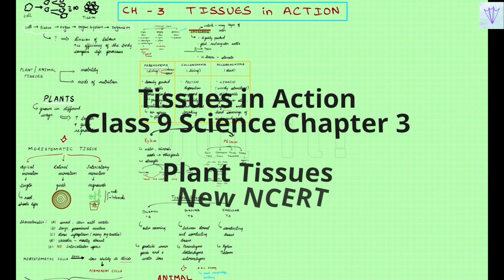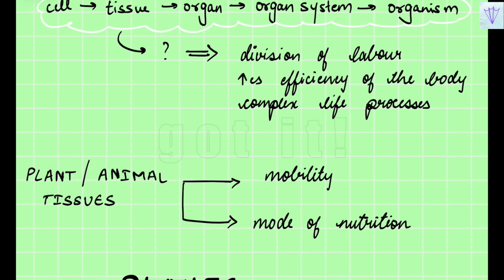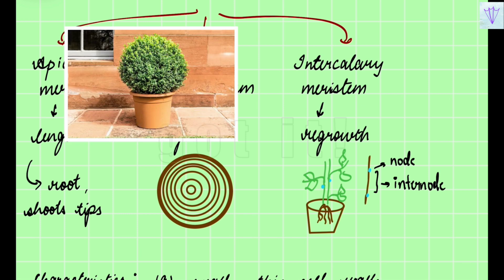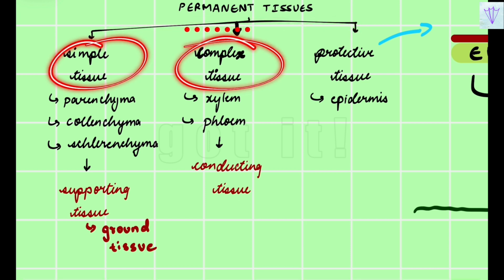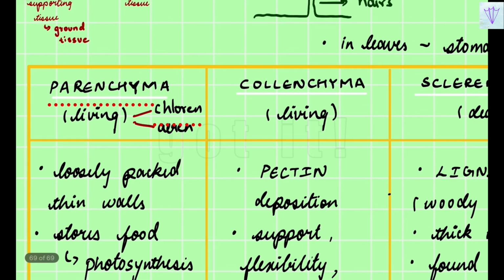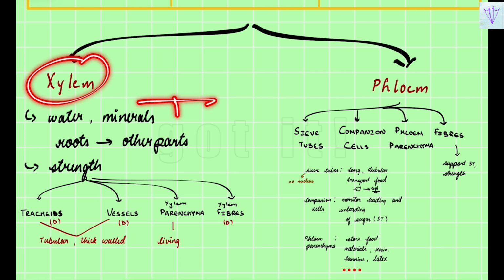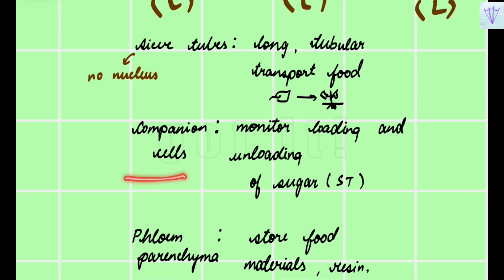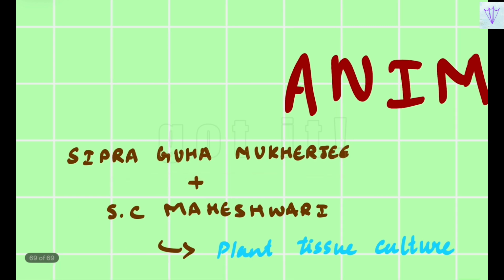Tissues in Action in 10 Mins || Class 9 Science Chapter 3 || Plant Tissues || New NCERT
Tissues in Action sorted in 10 minutes 💙 Class 9 Science Chapter 3 | New NCERT 2025-26🎯 MOST ASKED EXAM QUESTIONS from 'Tissues in Action':
1. Difference between Parenchyma, Collenchyma, Sclerenchyma
2. Xylem vs Phloem - Functions + Elements
3. Types of Meristematic Tissue + 5 Features
4. What is differentiation?

00:00 Introduction
00:30 Tissue
00:45 Why tissue ?
01:10 Plant tissue vs Animal tissue
01:32 Plant growth ways
01:51 Meristematic tissue
02:22 Apical meristem
02:31 Lateral meristem
02:40 Intercalary meristem
03:03 Characteristics of meristematic cells (examiner's favorite)
03:26 Differentiation
03:52 Permanent tissues (flow chart)
04:05 Simple tissue
04:10 Complex tissue
04:26 Protective tissue
04:33 Epidermis
05:20 Parenchyma, collenchyma, sclerenchyma
06:26 Conducting tissue (xylem, phloem )
08:21 Tissue system (dermal, ground,vascular)
09:22 Questions
09:29 NEXT.